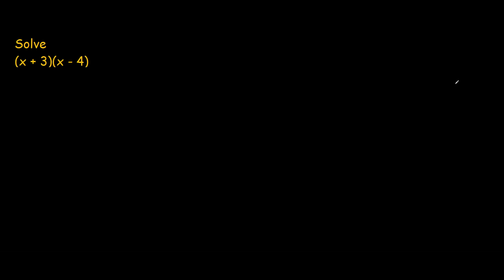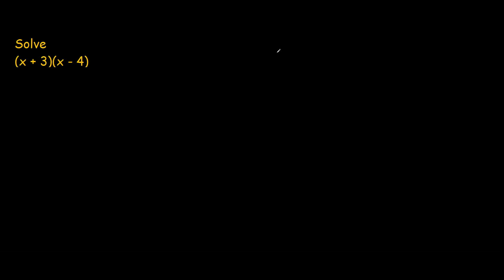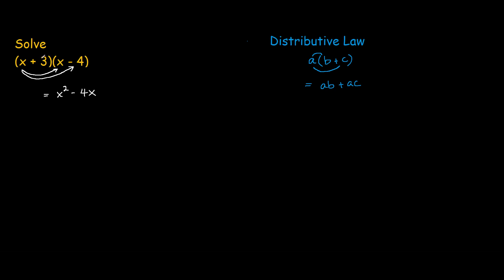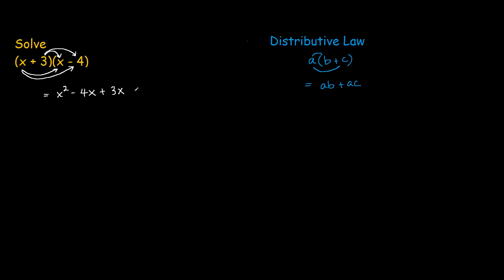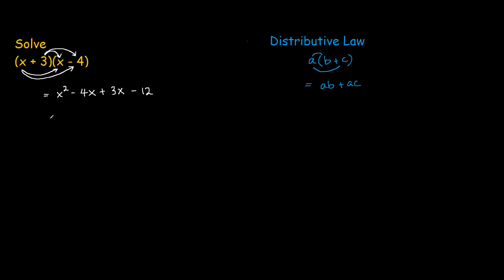How to expand (x+3)(x-4) binomials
How to expand two brackets algebra

How to simplify (x+3)(x-4)

We can use the distributive law for both x and 3 individually and multiply through